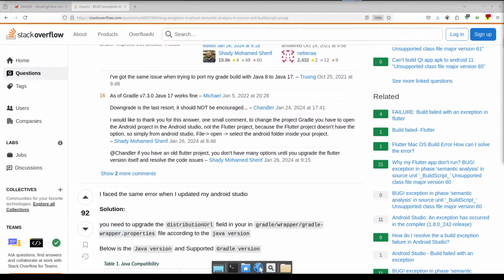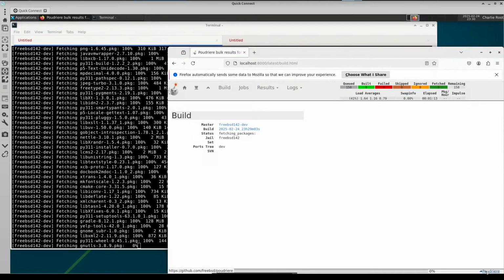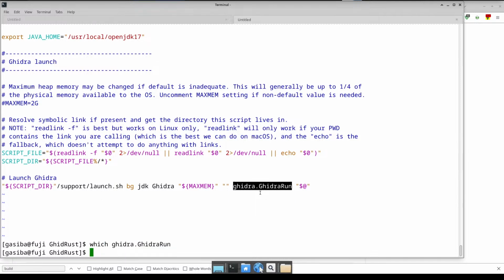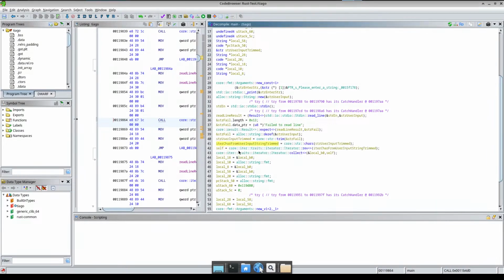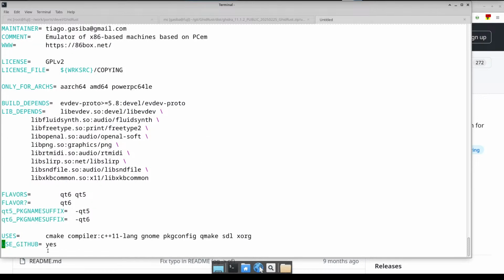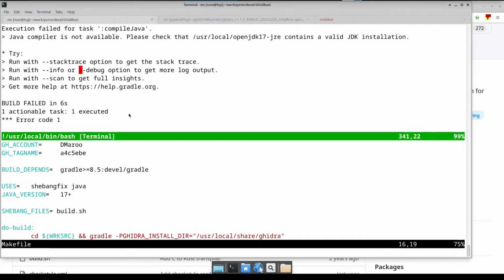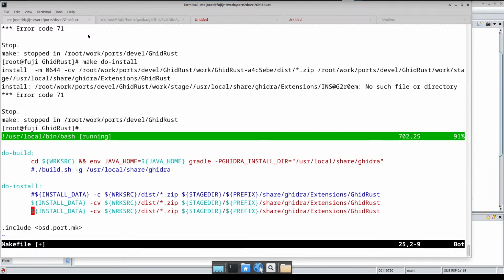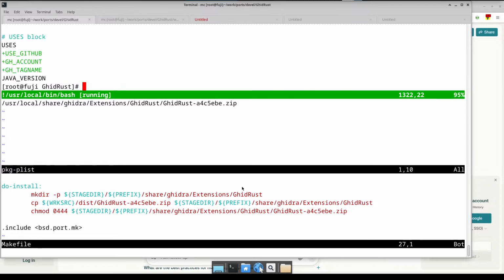FreeBSD - Fixing a ports package that is in fallout (ghidra) - part 2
In this video, I am struggling with my PowerEdge R410.
Since I decided to cripple it (because the darn thing is too loud!) it bails on me at random times due to thermal issues... grrrr... need to fix this!

In this video you can also see me compiling a Rust decompiler for ghidra, and start to implement a ports package to later submit to the ports tree.
Still not finished, though...

Also, my voice is like very bad due to a bad cold I am recovering from, at the time of doing the video...